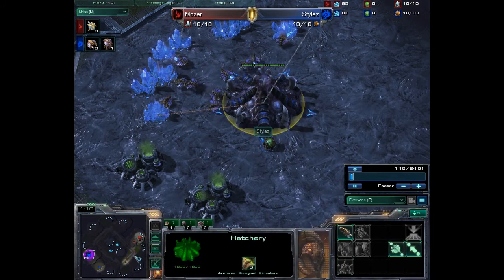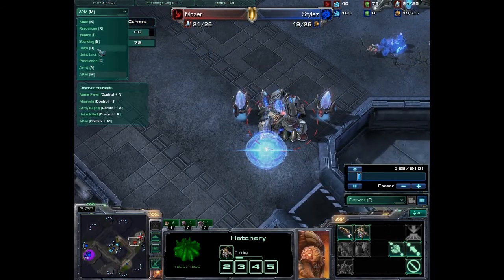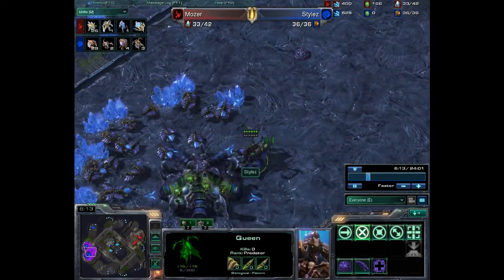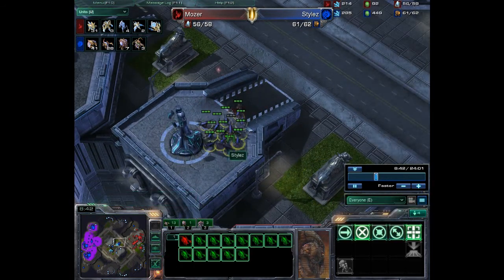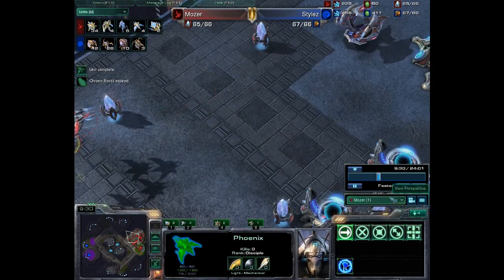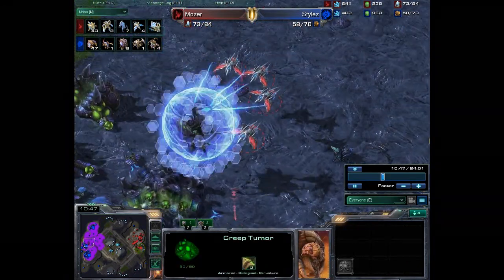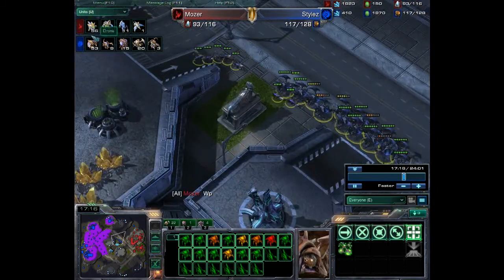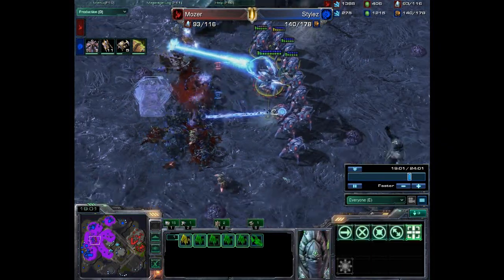Starcraft II Diamond League PVZ Metalopolis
My first Starcraft II commentary of a Protoss vs. Zerg match up on the map Metalopolis in the Diamond League.